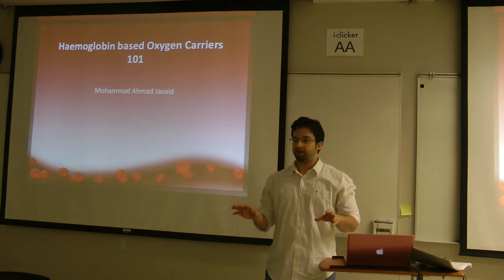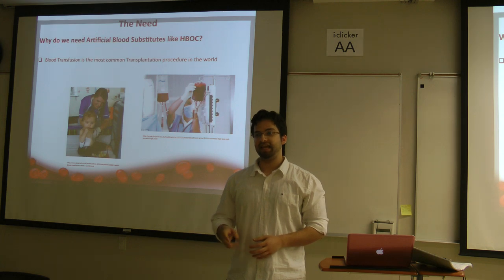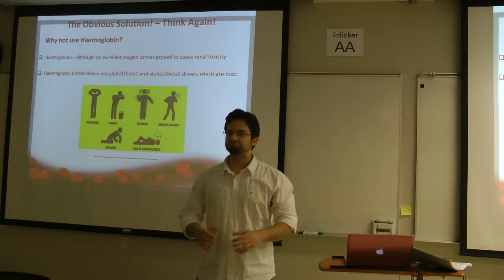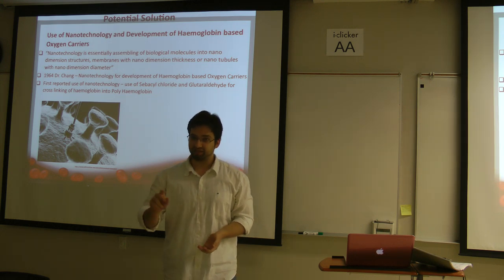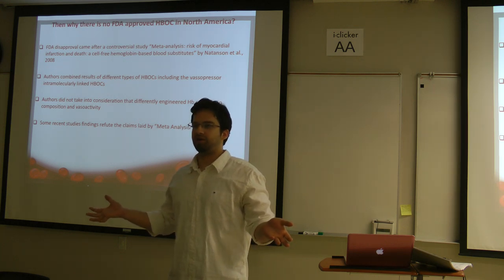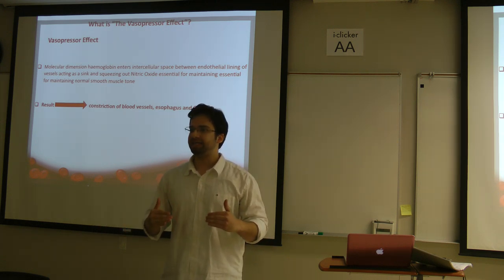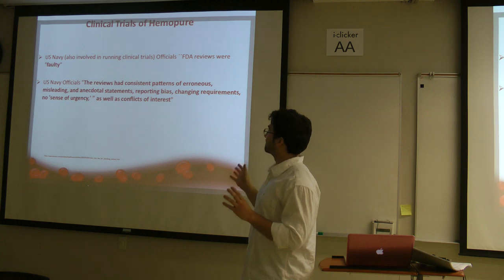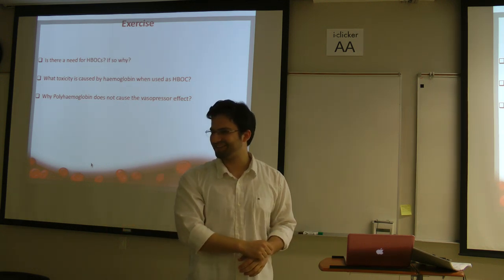How To Teach!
Back in 2013, each resident from all the dental specialties was asked to deliver a short lecture explaining something which other residents did not know about. The subject had to be completely new for the other residents. It had to be something new and challenging. The goal was to explain the topic with utmost simplicity, engaging the audience and making the topic interesting. The assignment was given on less than 24 hours notice. My teaching style was declared the best. The professor made the video while I was delivering the lecture and then showed it to all the residents explaining why it was declared the best!